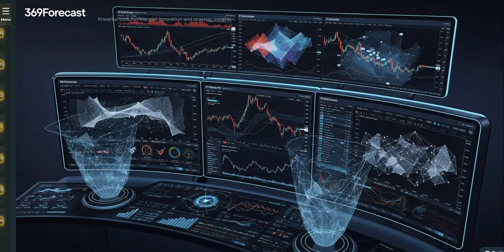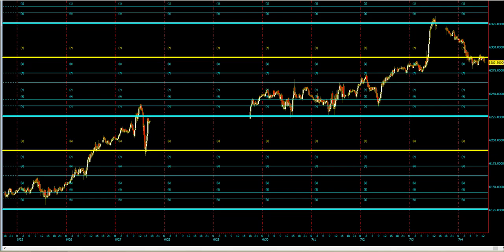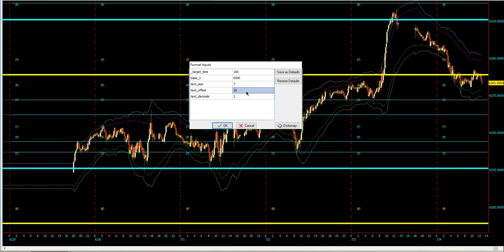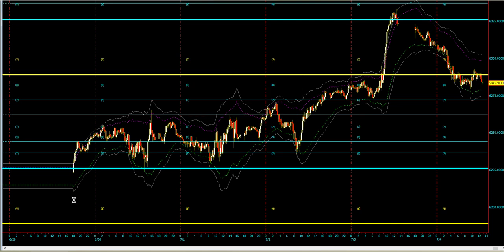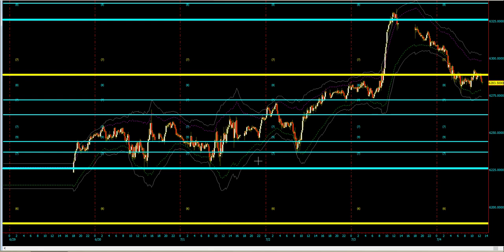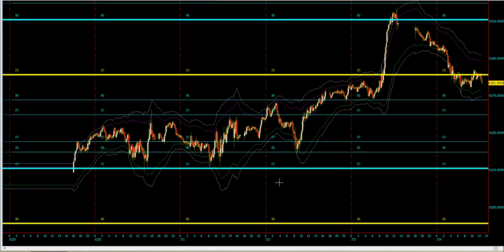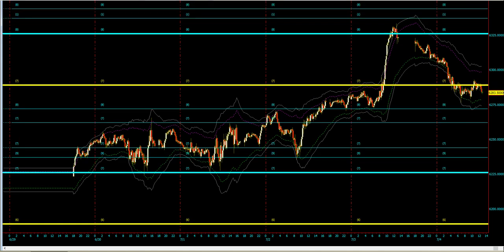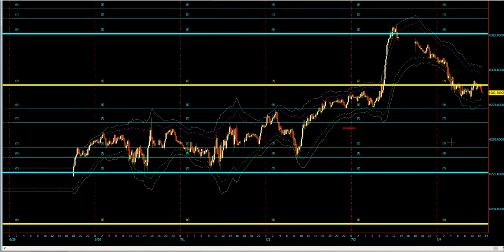Hawk Curves For ES Futures Market